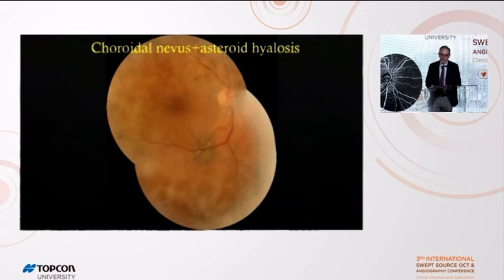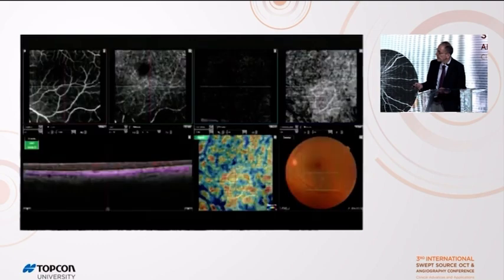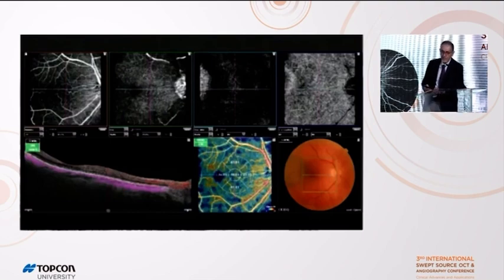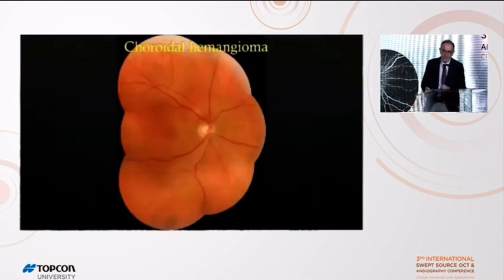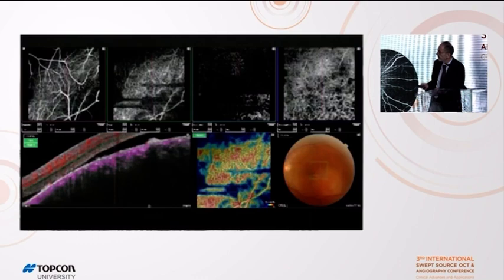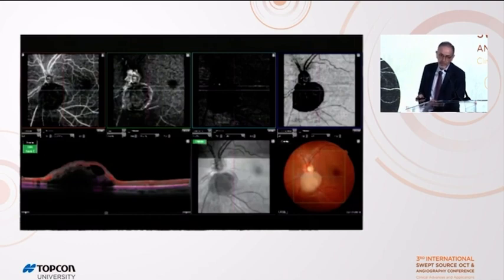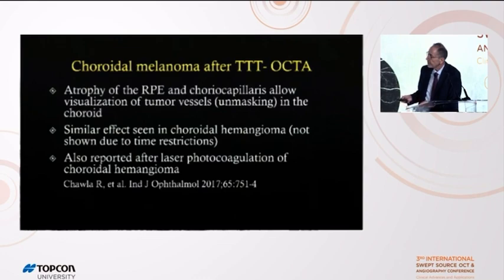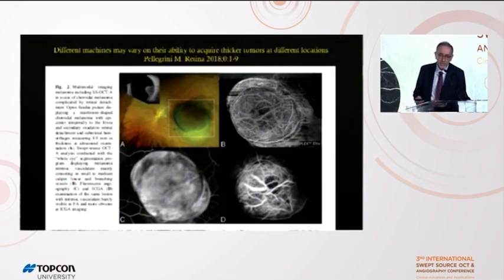Ahmet Kaan Gündüz ,(MD)Turkey-3rd ISSOCT